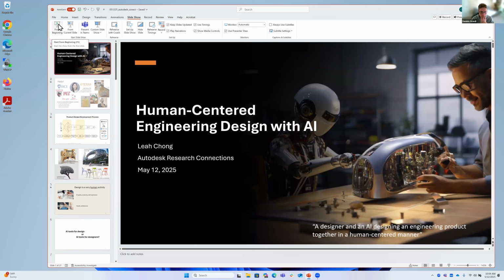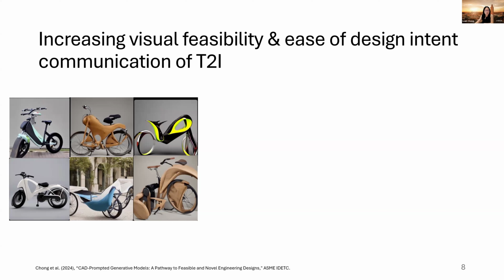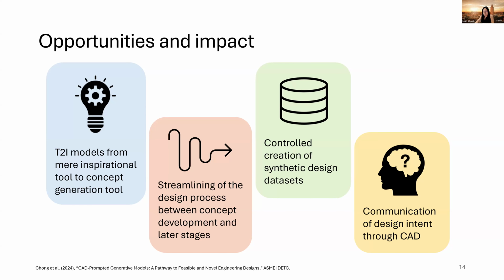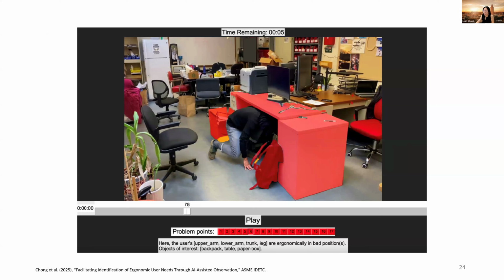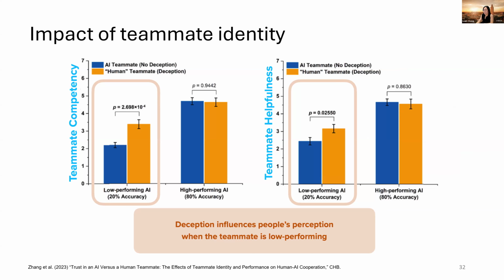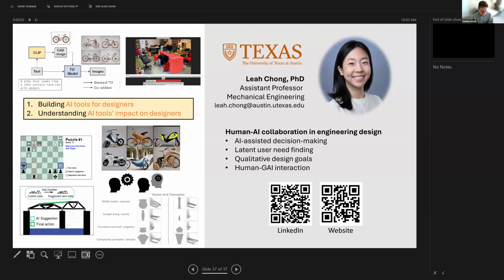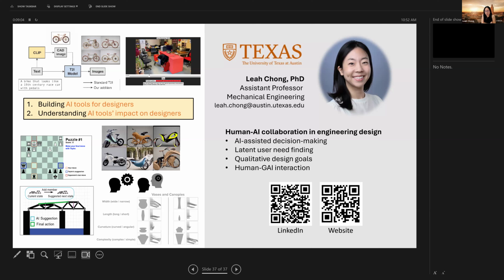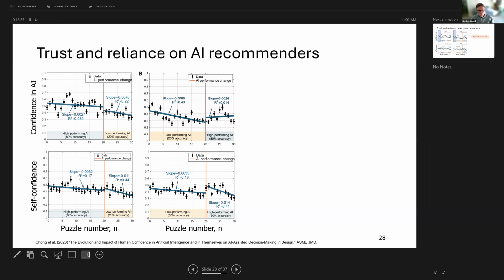Research Connections | Human Centered Engineering Design with AI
In this Research Connections talk, hear from Leah Chong, Assistant Professor in the Walker Department of Mechanical Engineering at UT Austin.
In this presentation, Leah Chong will discuss her past and present works on how AI can assist various design tasks (e.g., need finding and concept generation) in a human-centered manner. She will also present how the use of AI affects designers' confidence and decision-making during the engineering design process. Overall, the presentation will bring useful insights into how to consider the human in the loop as we explore the opportunities and challenges of AI-assisted engineering design.

The Autodesk Research Connections Speaker Series highlights exciting work from academic and industry experts about the possible futures of design and make.